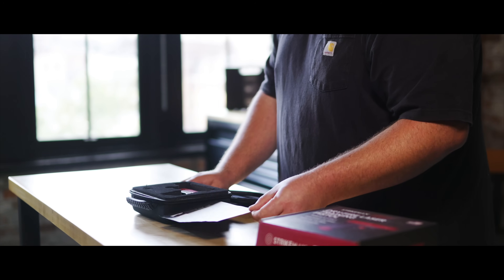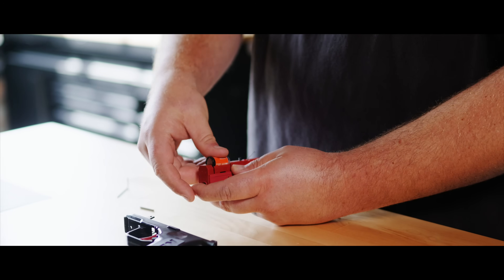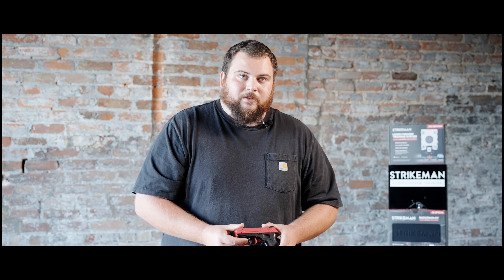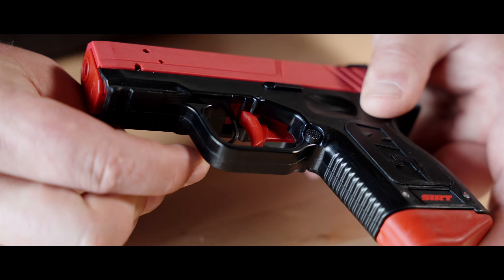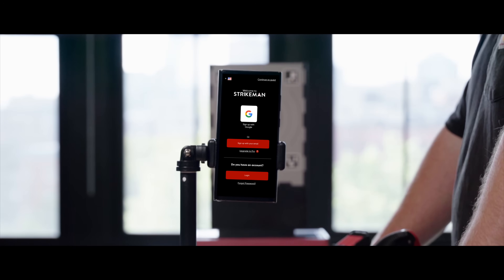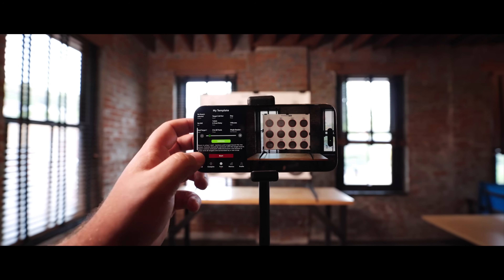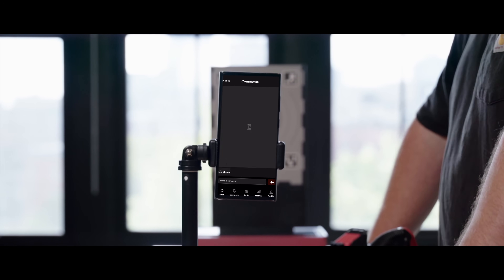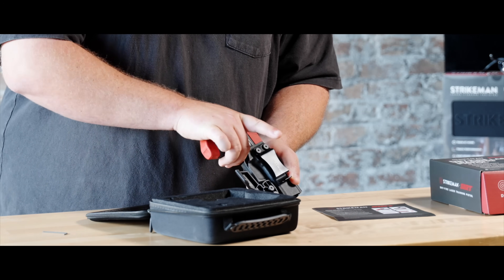Strikeman X SIRT Tutorial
Welcome to a training experience that combines longevity, precision, and adaptability. Crafted in the USA as a collaboration with SIRT, the Shot Indicating Resetting Trigger (SIRT) Training Pistol is a safe, effective, and innovative tool designed to enhance shooting accuracy. It complements live fire training without replacing it, incorporating patent-pending technologies to address cost and liability concerns.

Created by shooters for shooters, this training pistol boasts a durable polymer slide for realistic handling. The power-efficient design ensures a staggering 80,000 trigger pulls on a single battery, while the pistol itself is engineered for a minimum of 600,000 pulls, easily surpassing 1 million. The red laser enhances training precision, and with an adjustable trigger break weight, replaceable sights, and an accessory rail, customization is at your fingertips. The fixed weighted frame provides stability, and the CR2 replaceable battery ensures continuous readiness.